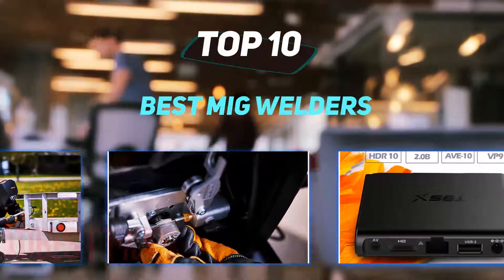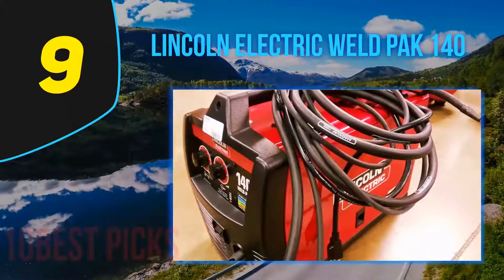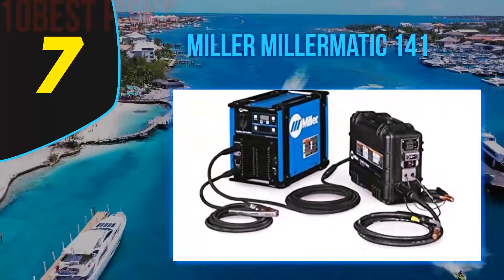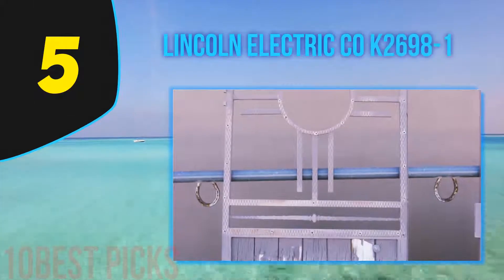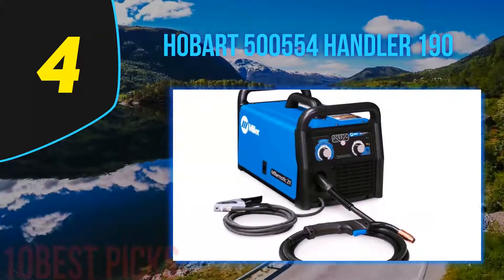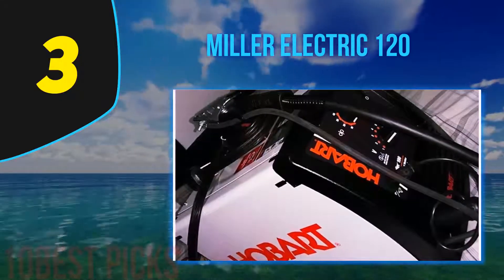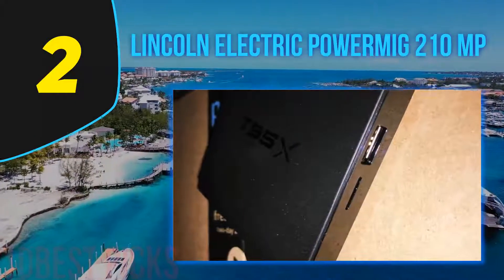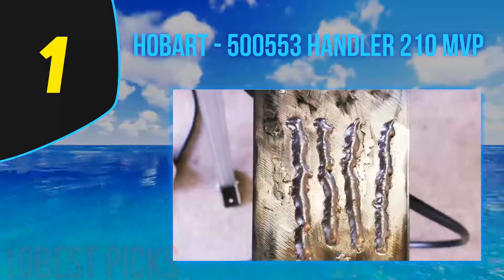Best Mig Welders in 2023 [Top 10 Best Mig Welders]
Here is the Updated Prices of the Best Mig Welders in 2023!

Things that we mentioned in this video:
1. Hobart   500553 Handler 210 MVP - B004USV5UC
2. Lincoln Electric Powermig 210 Mp - B00OGW47Q6
3. Miller Electric 120 - B013HGPNDM
4. Hobart 500554 Handler 190 - B005CNOVZU
5. LINCOLN ELECTRIC CO K2698 1 - B003TS8D2M